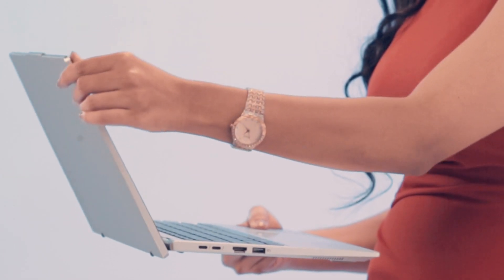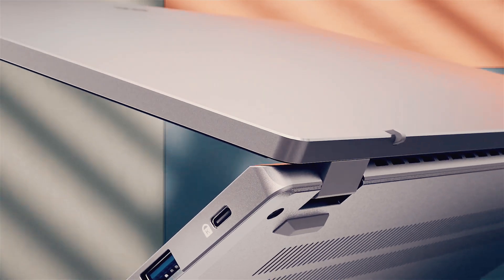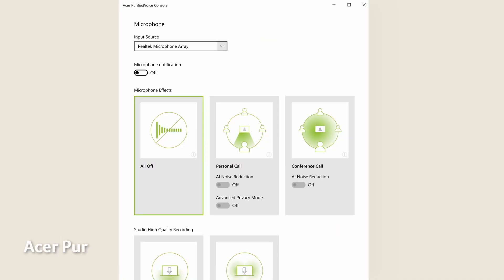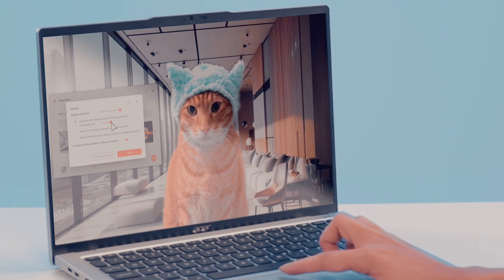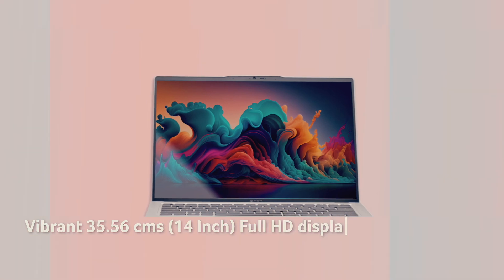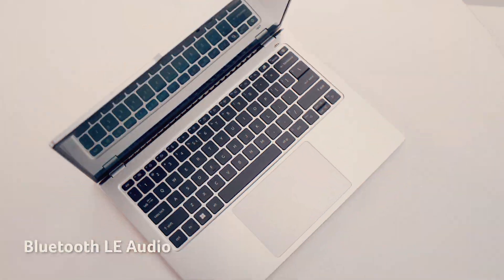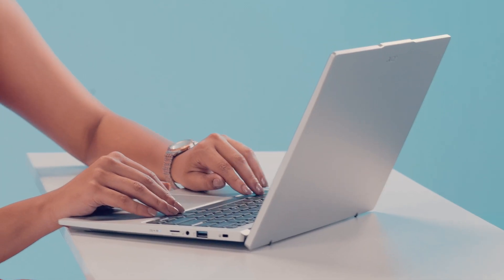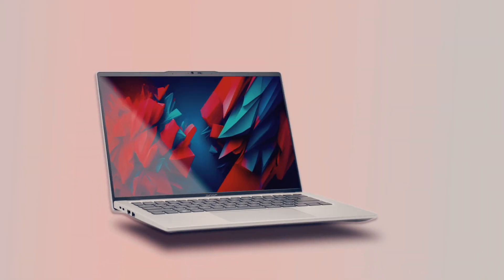Unlock AI on the Acer Swift Go 14 Laptop: AI-Powered Productivity at Your Fingertips!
Travel into the future with the Acer Swift Go 14 AI Laptop. Boost your performance by up to 47% with the Intel® Core™ Ultra processor and Intel® Arc™ graphics. Plus, enjoy crystal-clear video calls and pristine audio with ai assisted Acer PurifiedView™ and  Acer PurifiedVoice™ 2.0. Elevate every moment with the Acer Swift Go AI laptop.